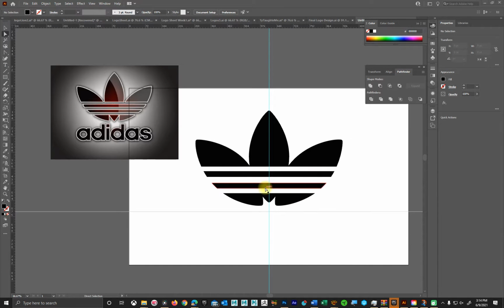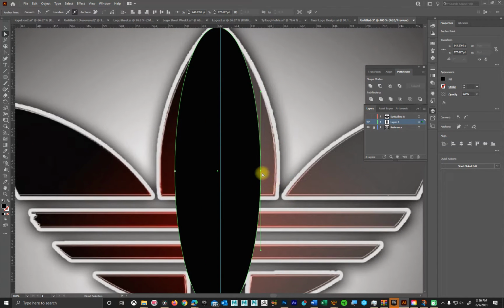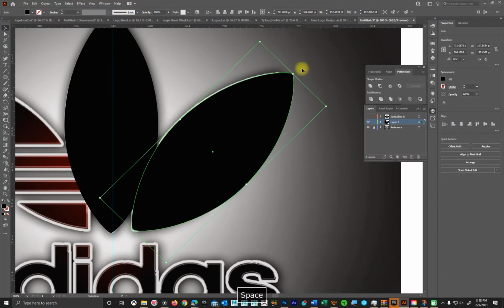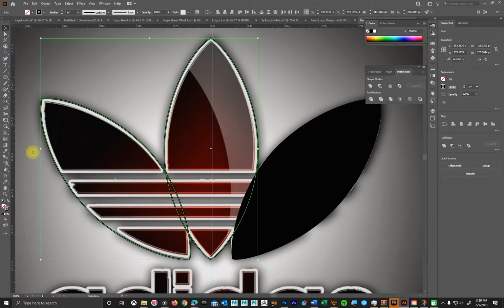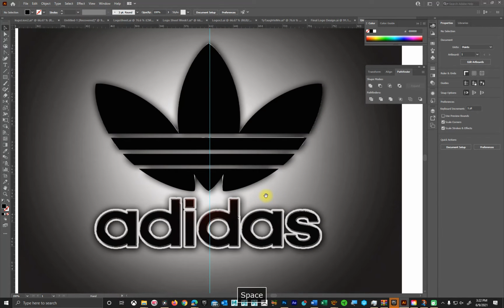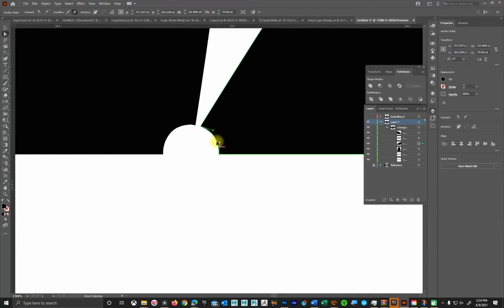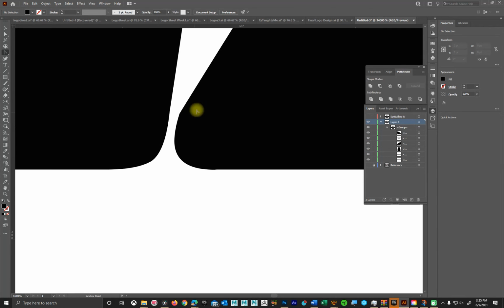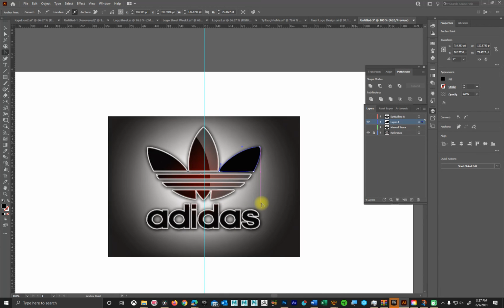Tracing using the Pen Tool and Reference Image